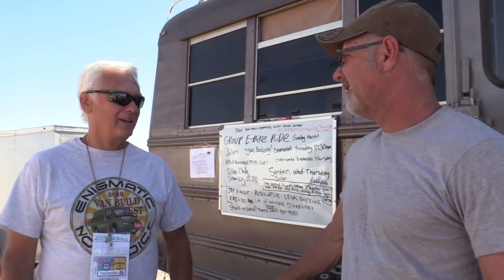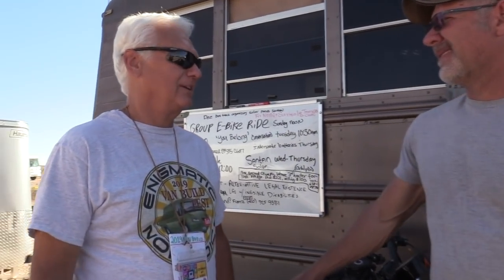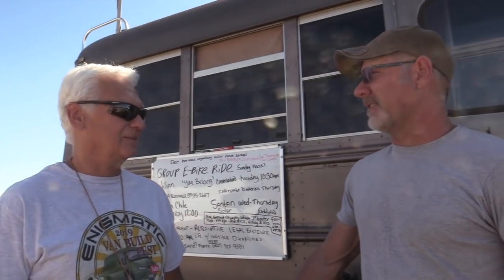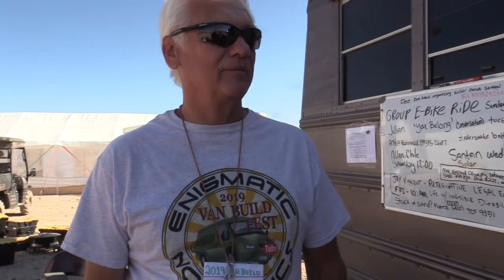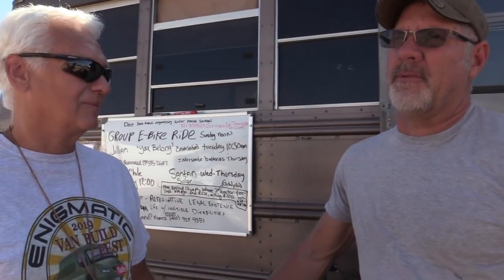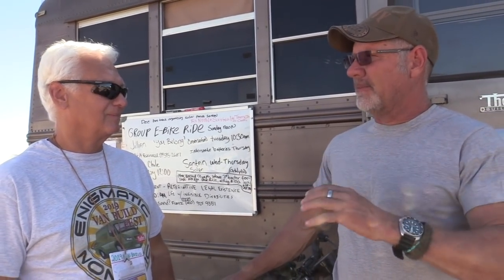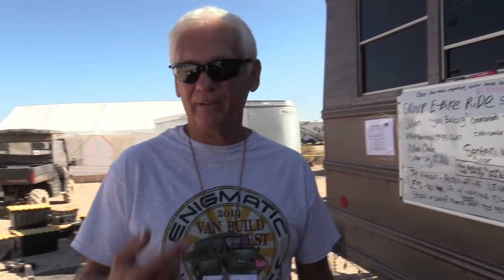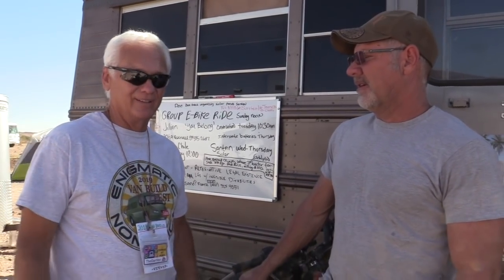Jamie chats with Dan Van - 2019 Van Build Fest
Jamie chats with Dan Van at the 2019 Van Build Fest. Dan was one of the key figures at the Admin. Tent for the logistics of the event.

OR

2/0 Copper Wire Lugs $19.17

150 Amp Circuit Breaker $24.99

12V Continuous Duty Solenoid $18.80

4 Z-Brackets